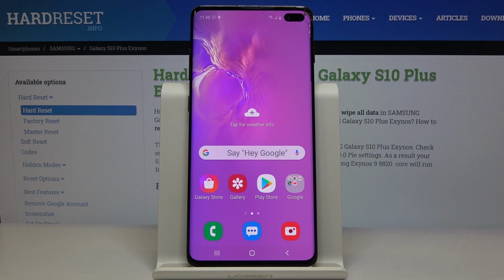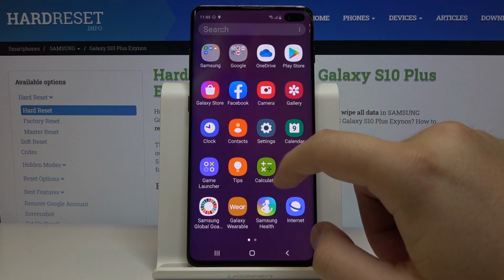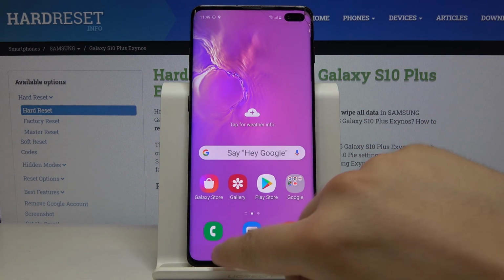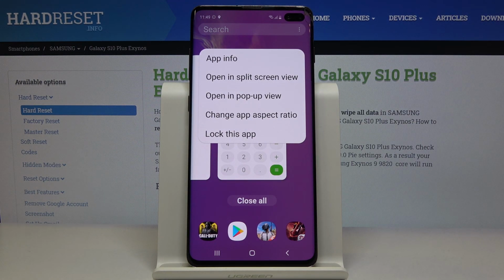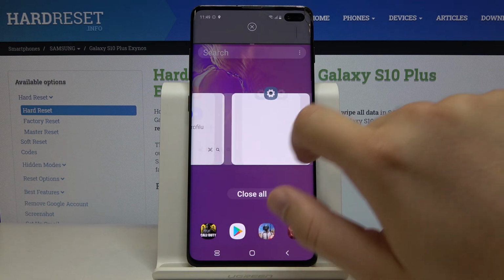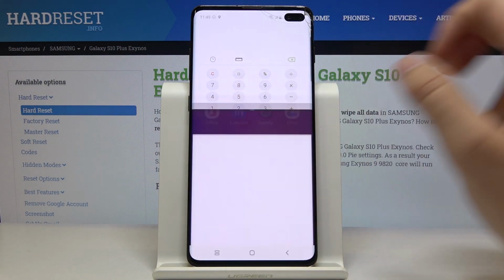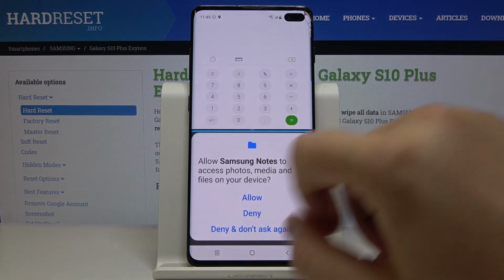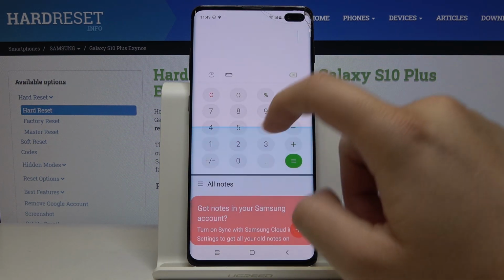How to Use Split Screen in SAMSUNG Galaxy S10 Plus – Create Double Screen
Learn more info about SAMSUNG Galaxy S10 Plus:
If you’d like to use two apps at the same time, then let’s take your SAMSUNG Galaxy S10 Plus and follow all shown steps! In above tutorial we would like to show you how easily you can find proper settings and create double screen. Thanks to this option you’ll be able to divide your screen and use two apps. Follow all shown steps and easily manage double screen.

How to split screen in SAMSUNG Galaxy S10 Plus? How to create shortcut for split screen in SAMSUNG Galaxy S10 Plus? How to use multitasking in SAMSUNG Galaxy S10 Plus? How to use dual screen in SAMSUNG Galaxy S10 Plus?